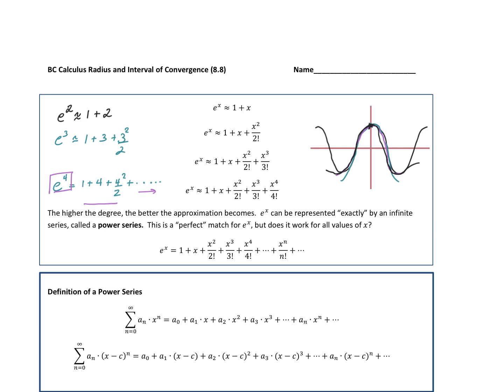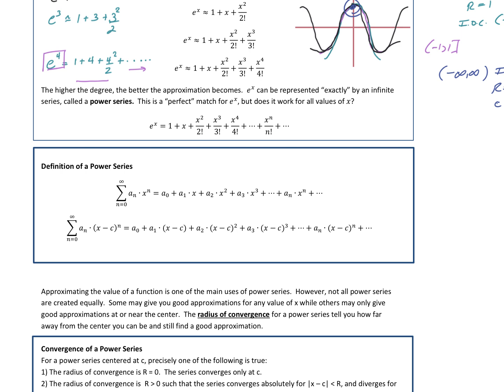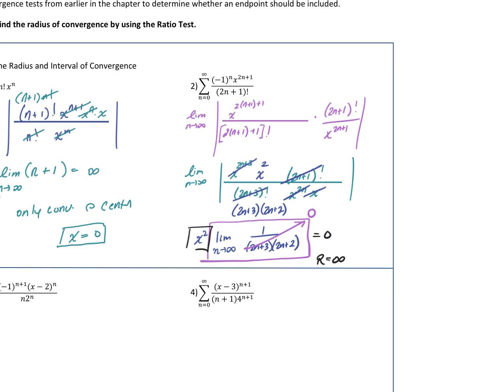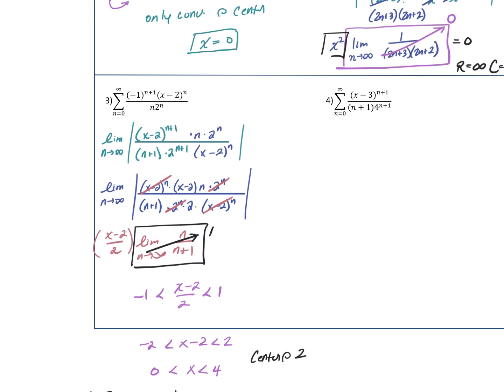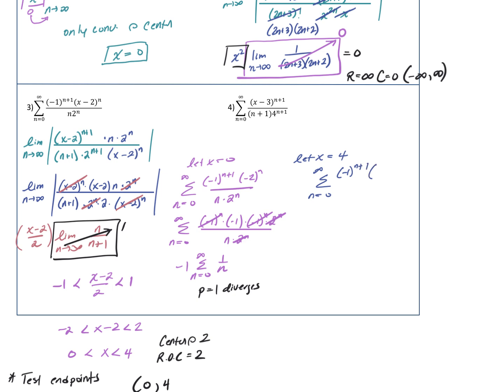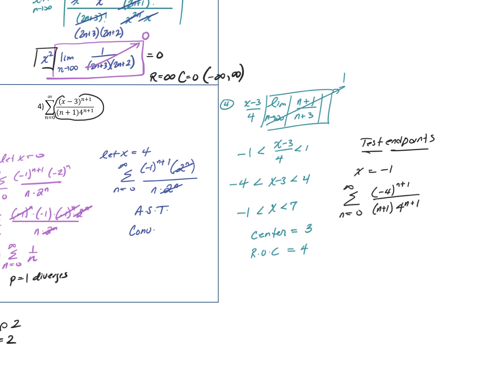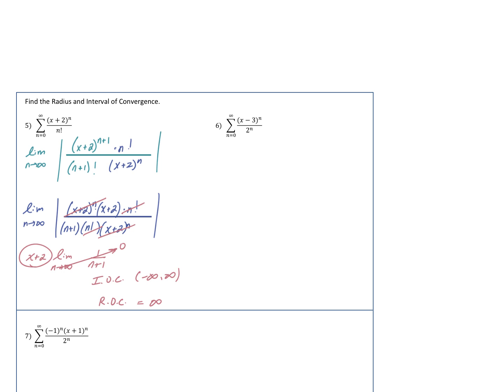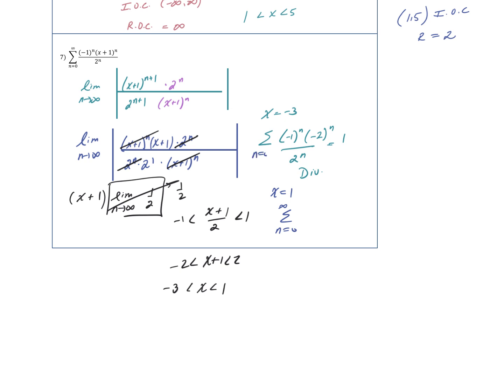BC_8.8_Radius and Interval of Convergence